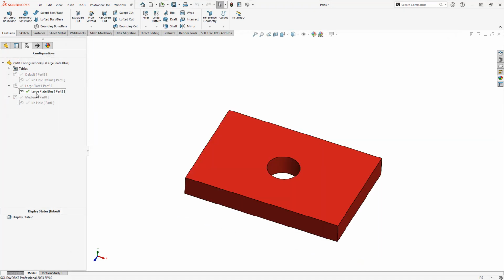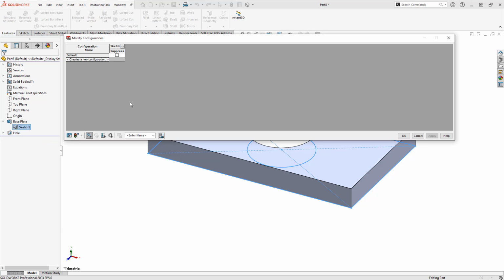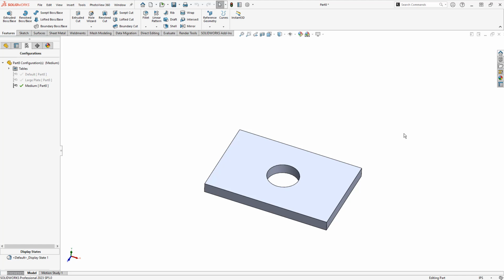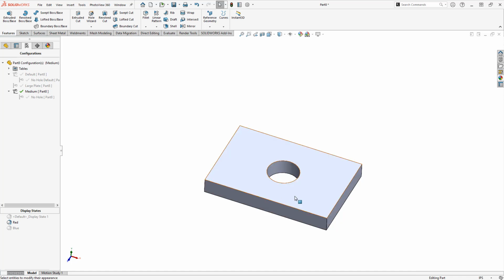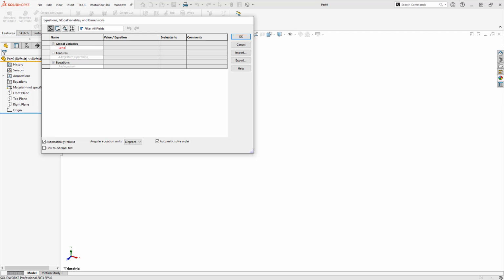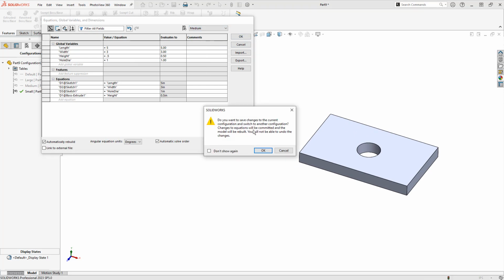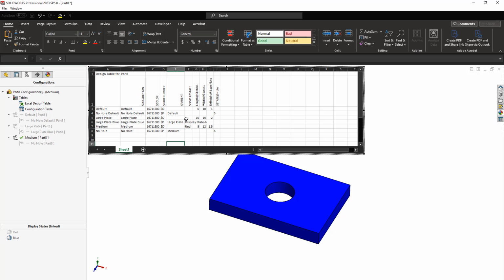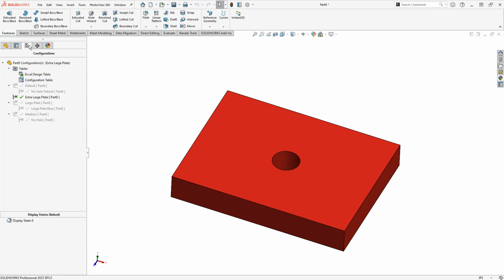Intro to Configurations | Display States | Design Tables in Solidworks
In this video we are going to dive into Configurations, Display States, and Design Tables for Parts in Solidworks.  This is a BIG topic and there are a few details we need to take care of.  The ideal way to configure a part will change based on your modeling approach, so in this video we will go through common modeling practices, how that will affect the configuration, how to properly configure dimensions and features, and how to use design tables.

If you like this topic let me know and we can dive deeper into Configurations for Assemblies as well.